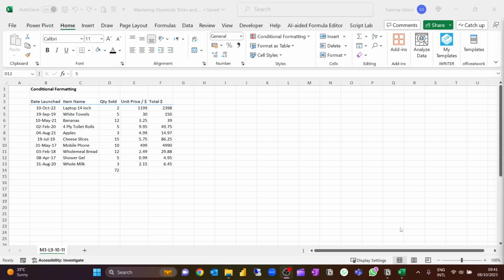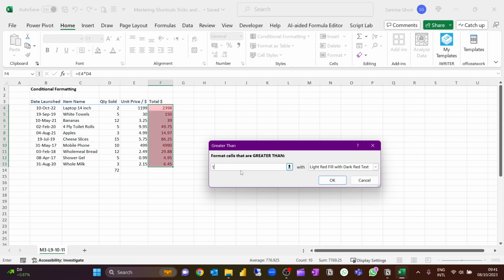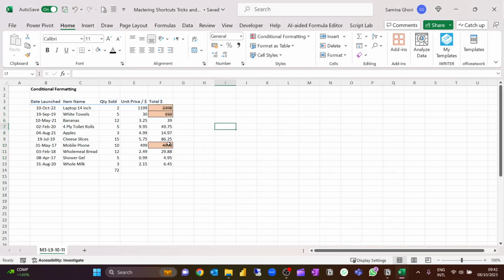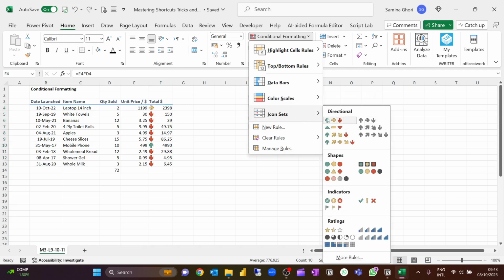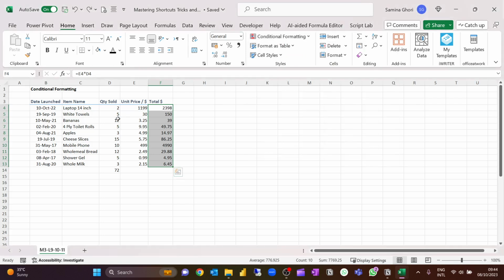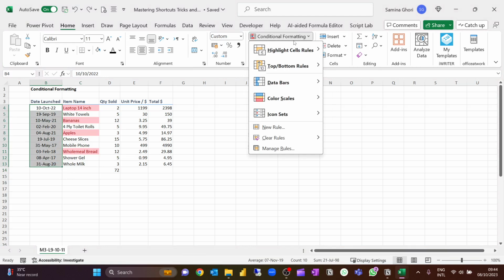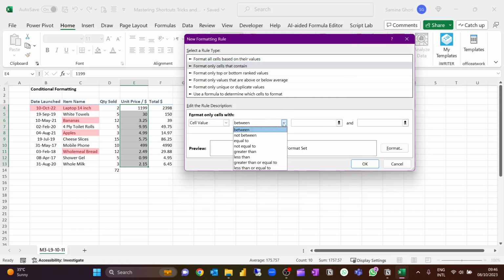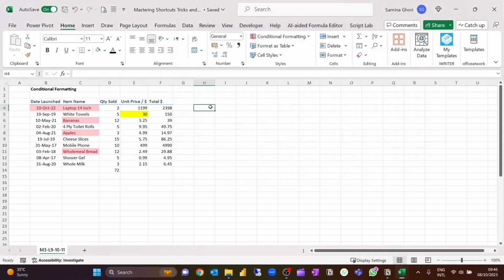Master EASY Data Visualisation with Conditional Formatting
Unlock the power of conditional formatting to visually highlight trends, anomalies, and key data points in your spreadsheets — all without writing a single formula. In this video, we’ll show you how to use built-in conditional formatting tools to create instant data visualizations directly within Excel.

You'll learn how to apply color scales, data bars, icon sets, and custom rules that make your data pop. Whether you're analyzing KPIs, sales performance, or audit flags, conditional formatting allows you to communicate insights at a glance.

We'll also walk through how to create your own formatting logic with formulas, giving you complete control over what gets highlighted and why. This is the perfect tool for dashboards, reports, and data reviews.

**LET’S CONNECT**